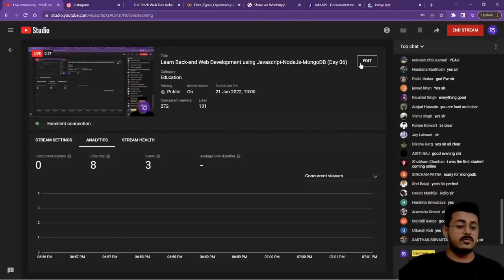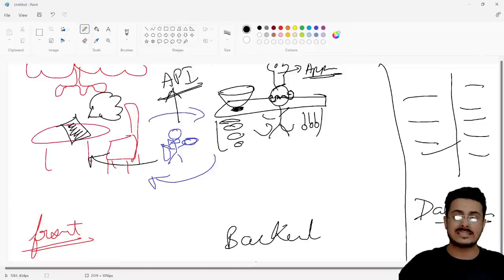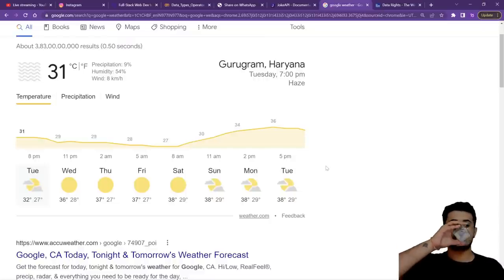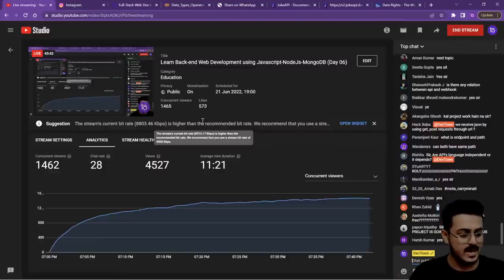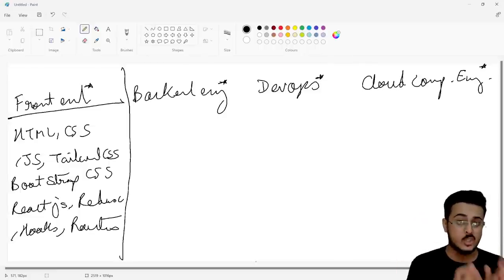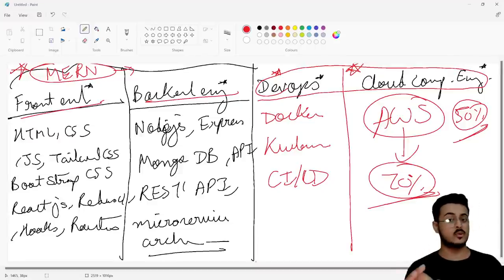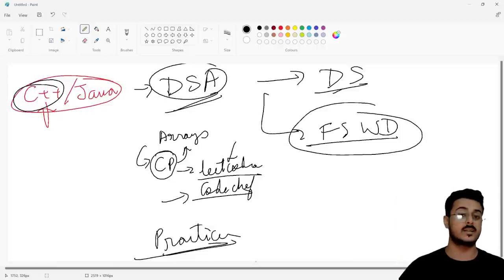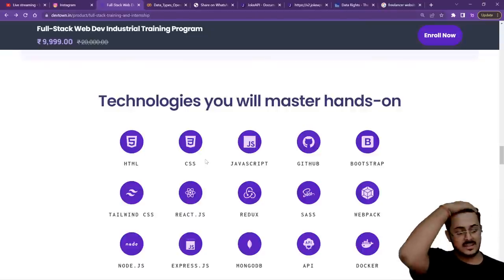Learn Back-end Web Development using Javascript-NodeJs-MongoDB (Day 06)